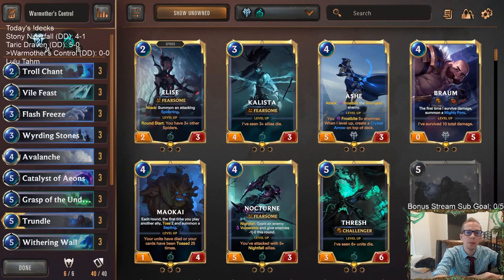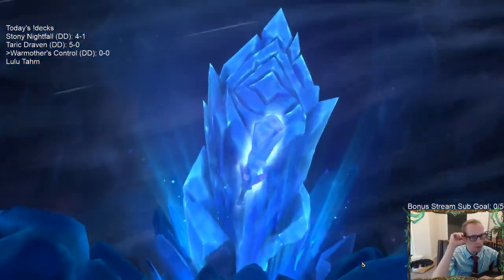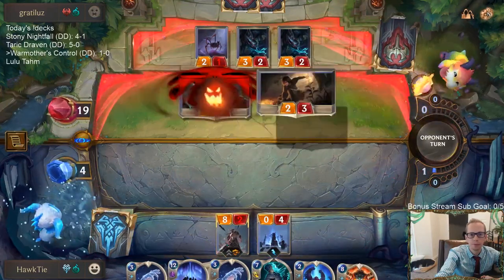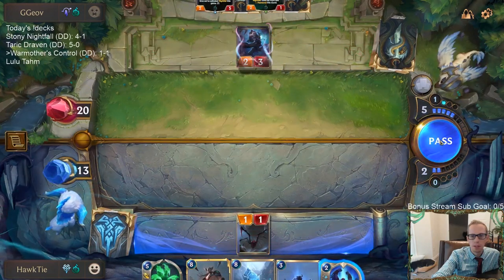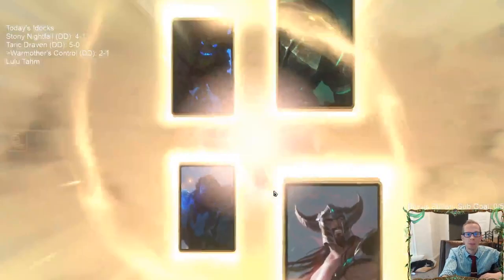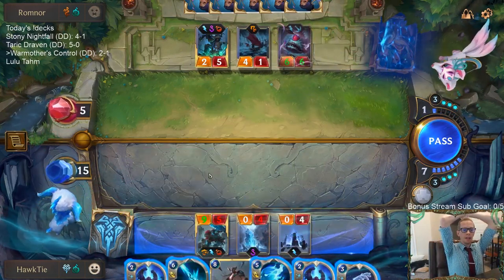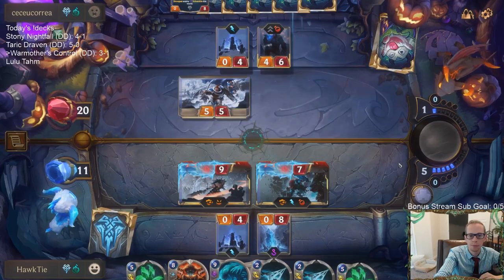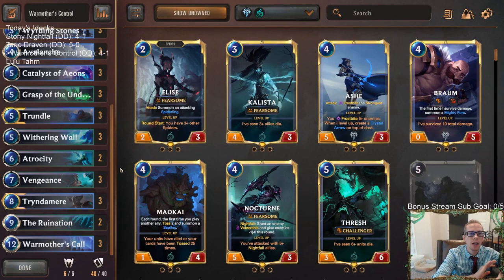Warmother's Control: A Streamlined Decklist | Legends of Runeterra LoR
Legends of Runeterra Ranked deck: Warmother's Control
Code:
CEBQEAYBAIDAIAIFAEOSQNQGAEAQCDAUC4QSOAICAECQ6GIA
Champions: Trundle, Tryndamere